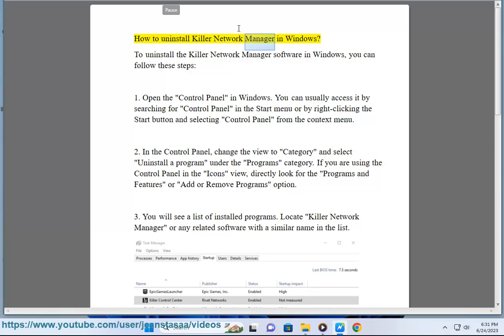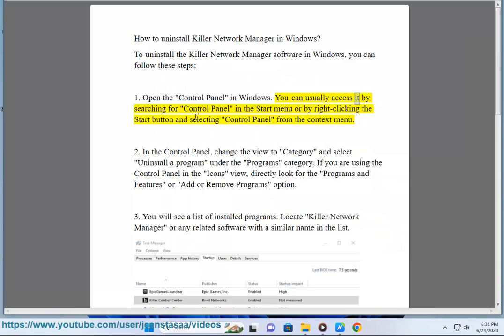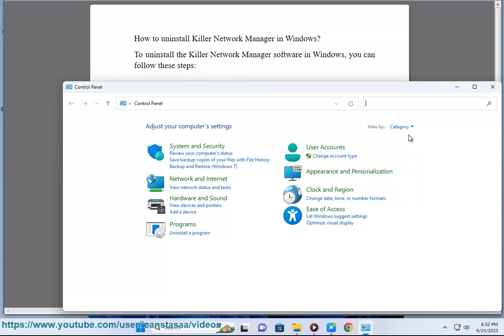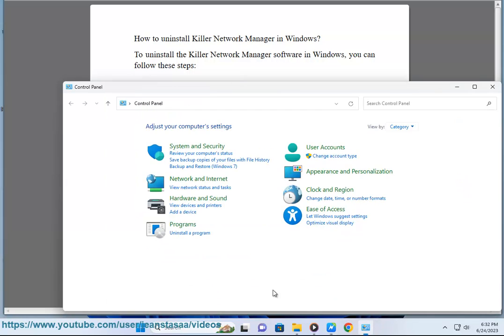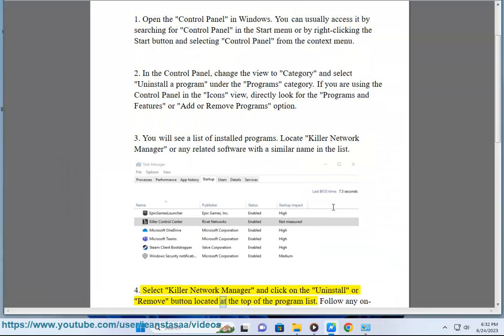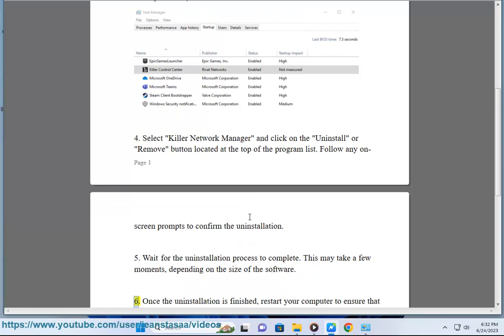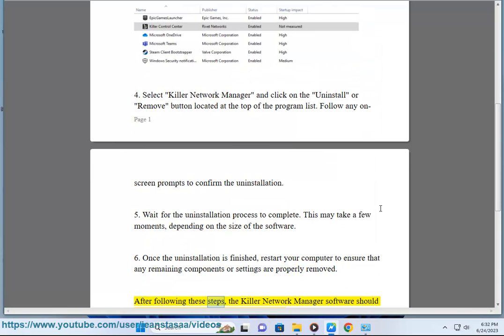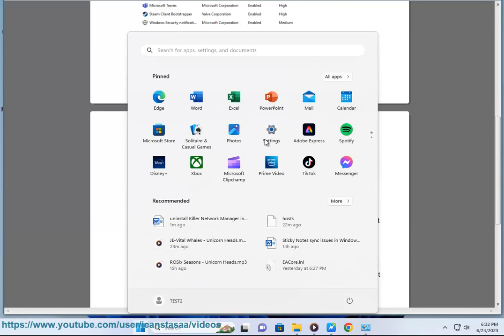Uninstall Killer Network Manager in Windows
Here's how to uninstall Killer Network Manager in Windows.

i. Killer Network Manager is a software suite developed by Killer Networking and often bundled with gaming PCs and laptops. Here are some pros and cons of using it:

Pros:

- Optimized connectivity - It can prioritize gaming traffic and bandwidth to help reduce lag and latency.

- Advanced network analytics - Provides detailed real-time network data usage and connection monitoring.

- Automatic traffic control - Can automatically balance bandwidth between different applications.

- Enhanced security - Comes with additional network security features like intrusion prevention.

- More control - Gives granular controls over network traffic shaping and priority levels.

- Gaming oriented - Built specifically to enhance online gaming connectivity performance.

Cons:

- Resource usage - Can use extra system resources which could impact gameplay performance.

- Buggy software - Some versions have stability or compatibility issues.

- Interference - Can sometimes interfere with other network adapters, VPNs, or programs.

- Too much management options - Advanced controls may be overkill for average users just wanting basic connectivity.

- Vendor lock-in - Makes it hard to change network cards later since it's customized to Killer.

- Support concerns - If issues arise, support is through the vendor versus your system manufacturer.

So in summary, Killer Network Manager offers gaming-optimized connectivity but is a bit niche and may introduce bugs or system overhead. Most users don't require such advanced network management.